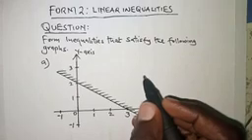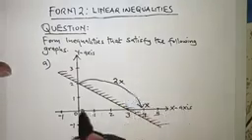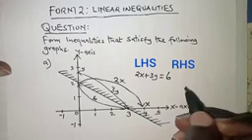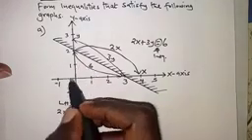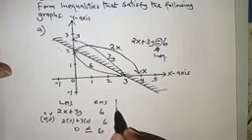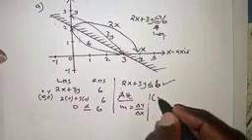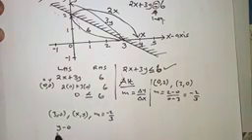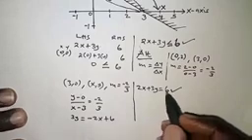FORM 2:Linear inequalities